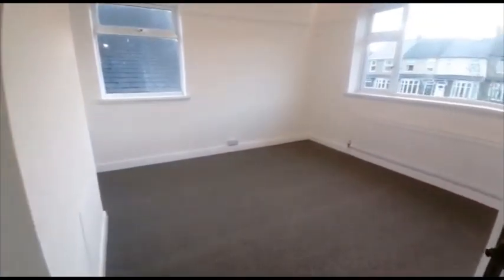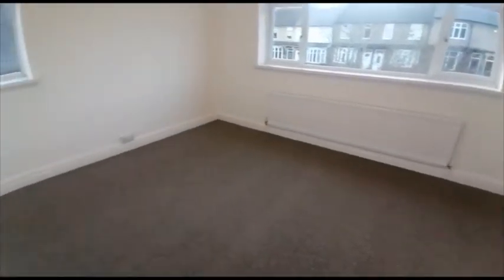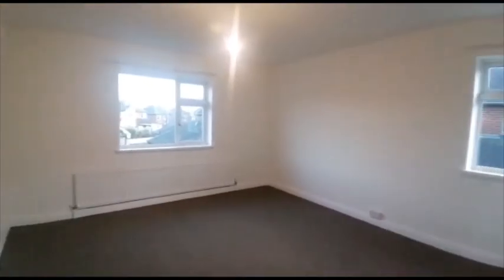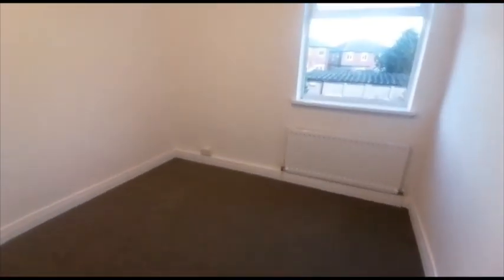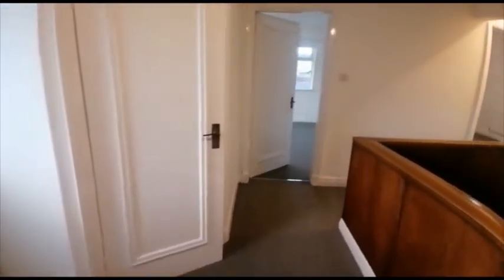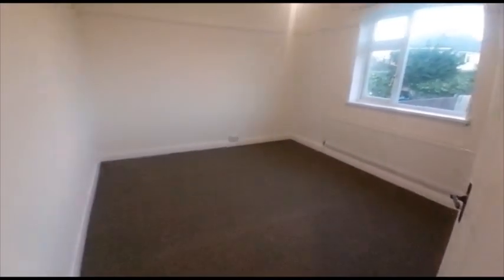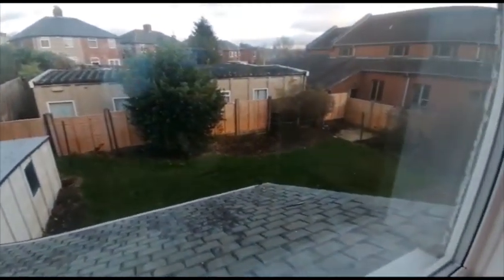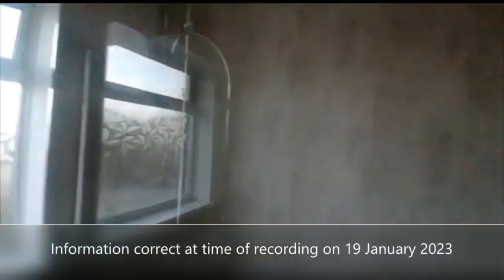394 North Road, Darlington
Property available to rent on North Road, Darlington.